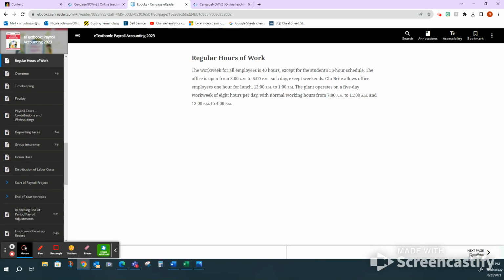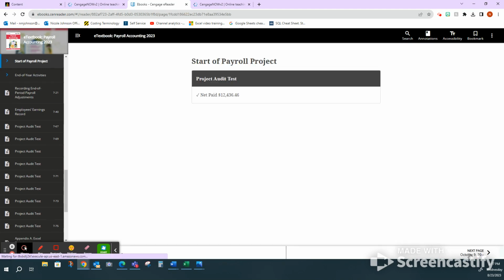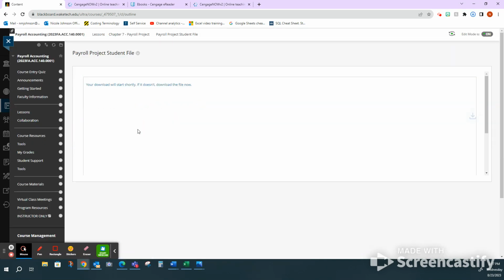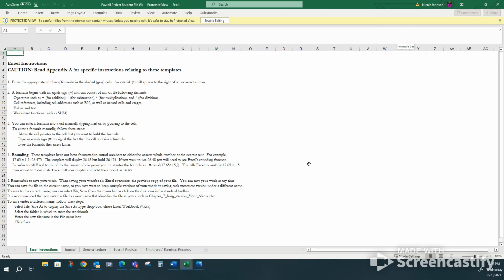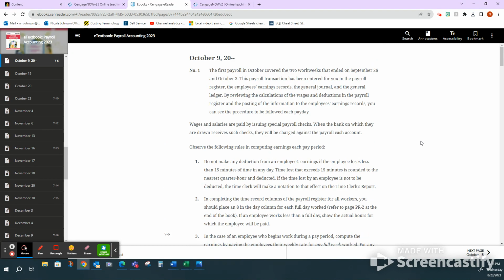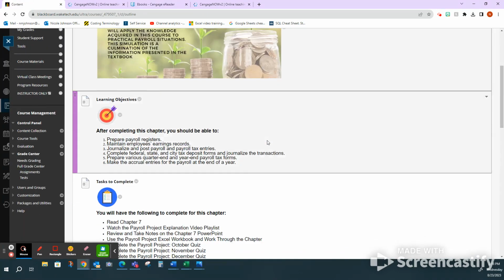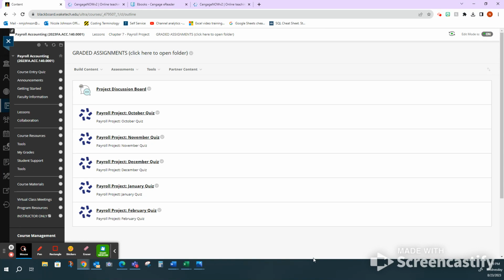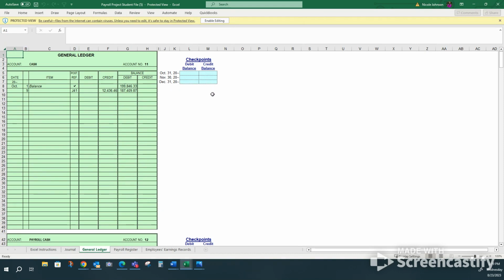2023 Payroll Project Video 2